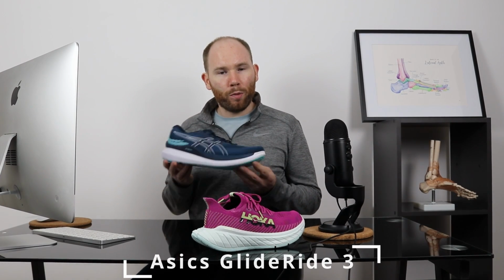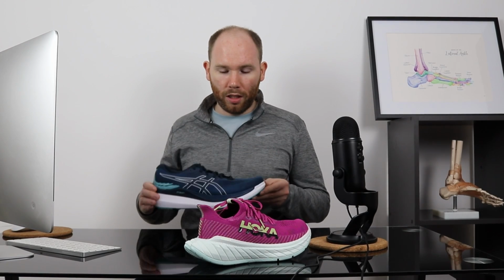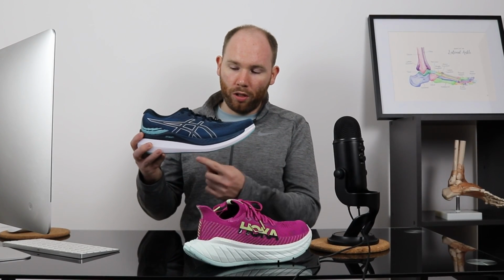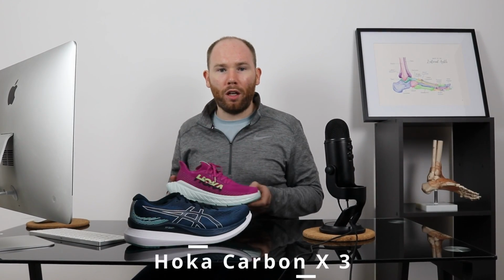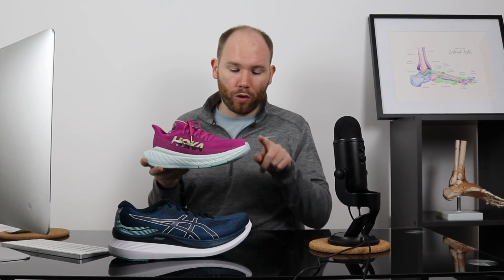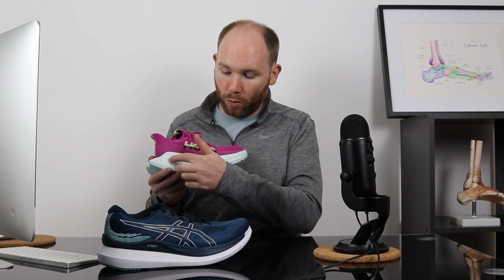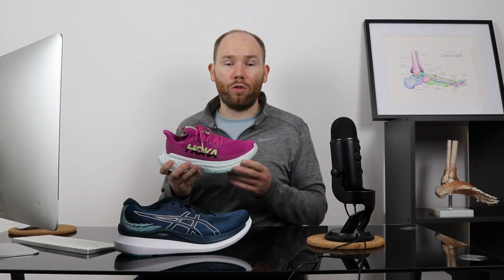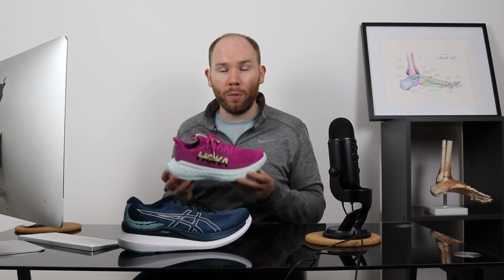Best Shoes for Plantar Plate Tears | Plantar Plate Pain Relief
Shoes for Plantar Plate tears can provide pain relief but reduce the force placed through the forefoot when walking or running. Learn about our favourite Plantar Plate Shoes and find links to the shoes below.
Shoes updated to 2025 models:
Asics GliderideMax:

Hoka Carbon X 3

00:00 Intro
00:23 Shoe 1
01:13 Shoe 2
02:14 Top Tips for Pain Relief